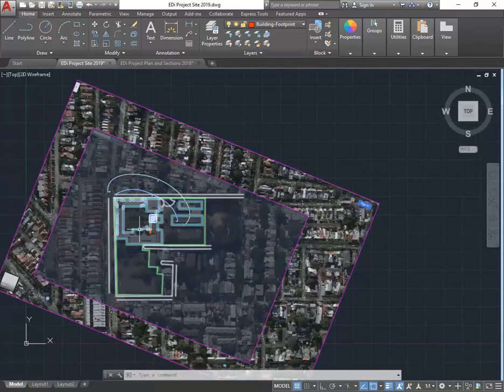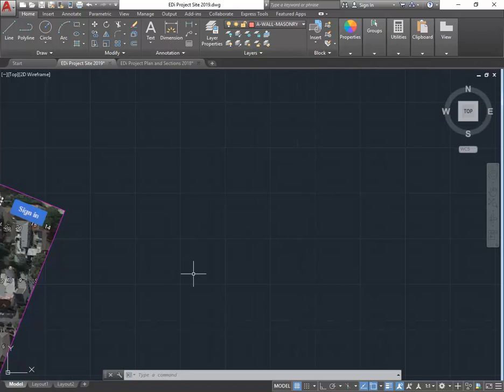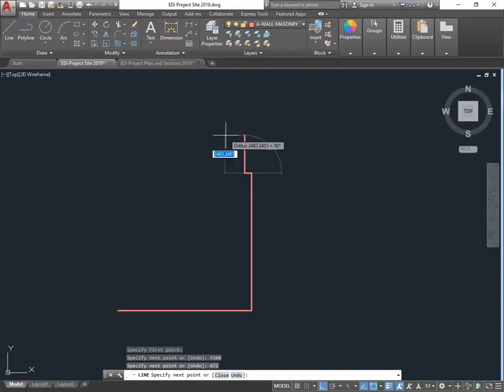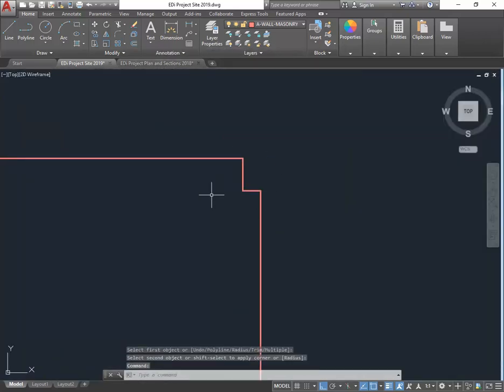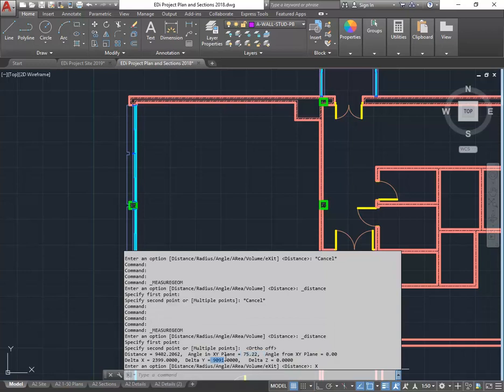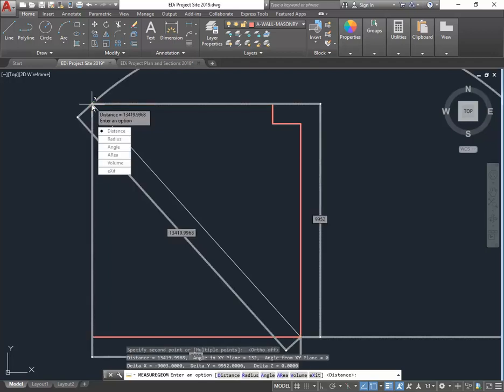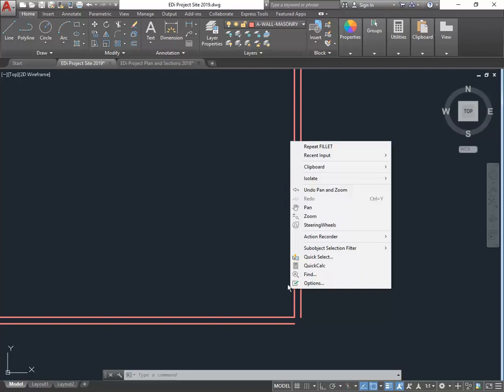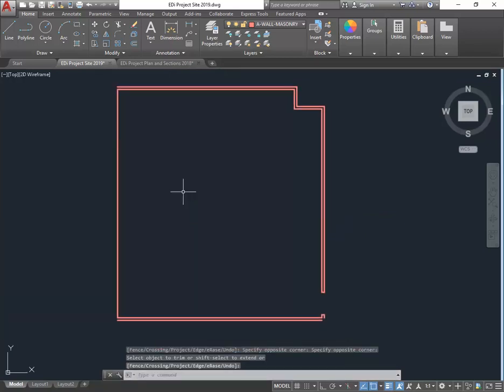Contruction2 03 Floor Plan Setup